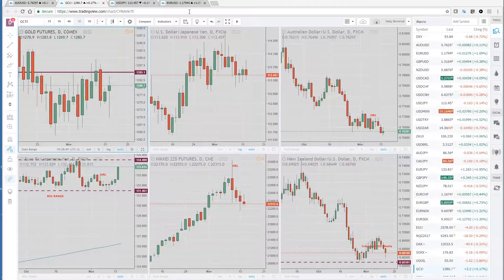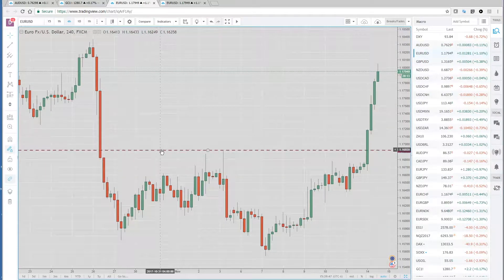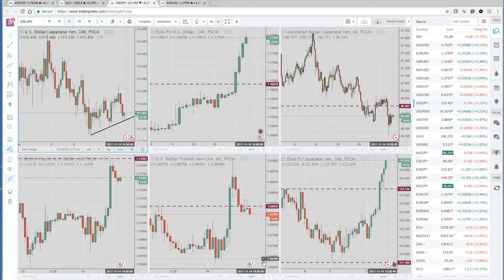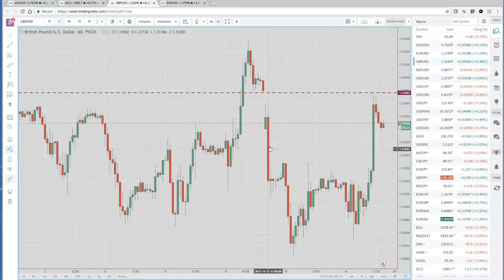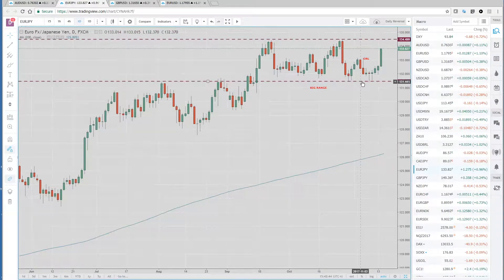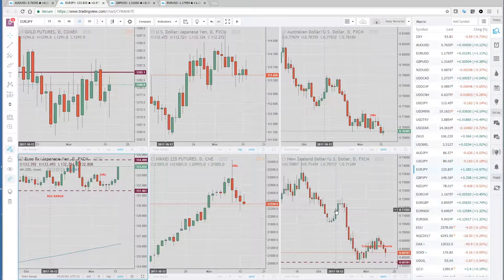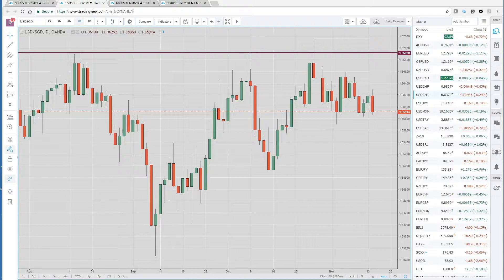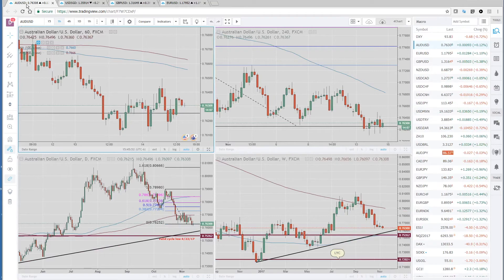15 Nov ’17 Asia open & US wrap - PrivateerFX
Our view on today's Asia open in the FX markets.

Big mover overnight was EURUSD
USD appears to be on a sell program.
EUR strong - waiting to see if some vol will push it higher
USDJPY - fast becoming a short candidate?
Gold - Bullish engulfing pattern
Trump - watching headlines post asia visit
Aussie employment change numbers during this Asia session

Follow us on:
Twitter; @PrivateerFX
Web; PrivateerFX.com

Good luck from PrivateerFX to all traders who are trading today on the FX or forex markets.  Note that this is trading education and not financial or trade advice.

This was  - 15 Nov ’17 Asia open & US wrap - PrivateerFX